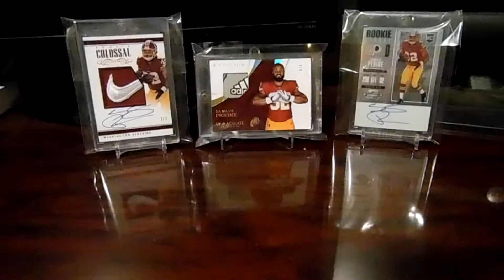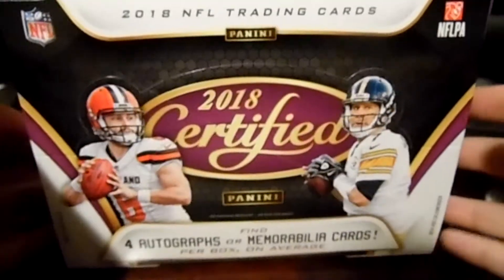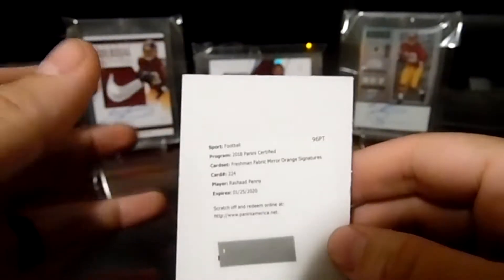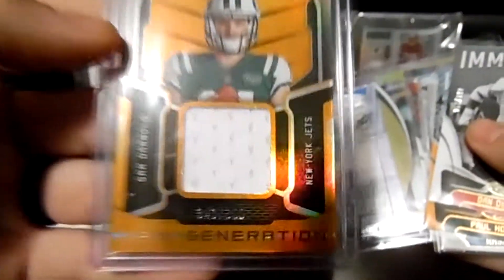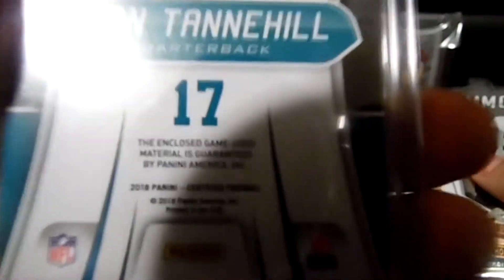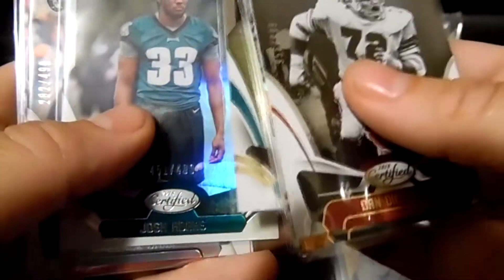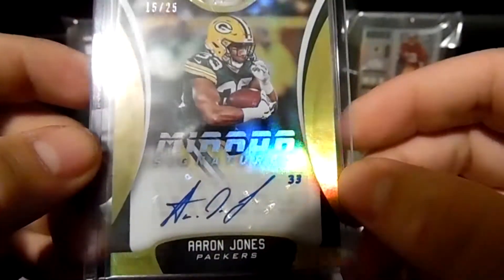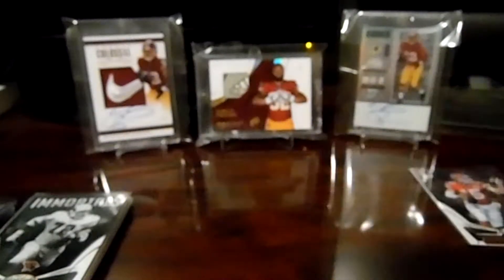Recap Video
a Recap video of my 2018 Certified Break